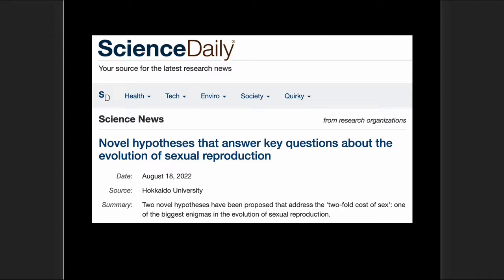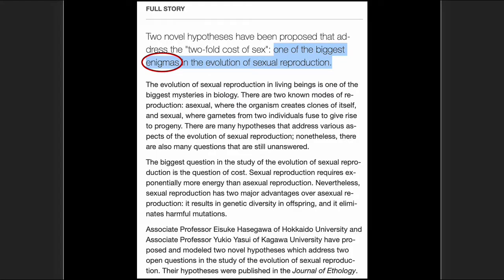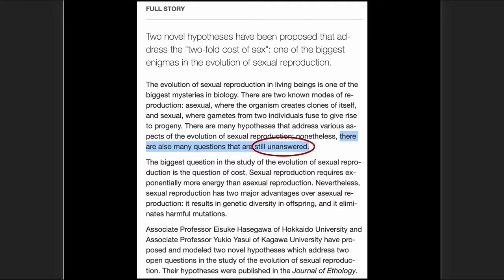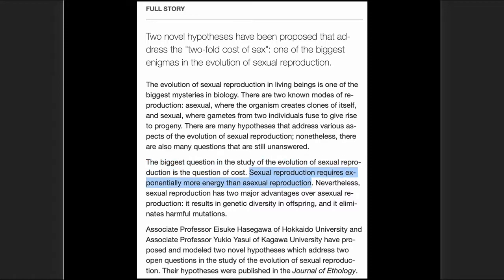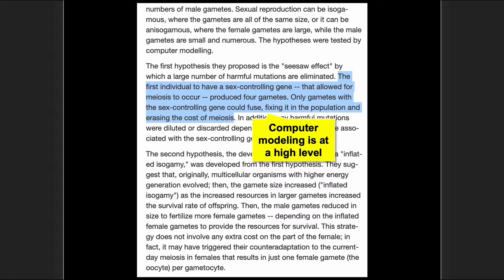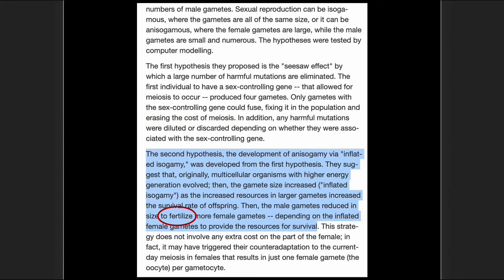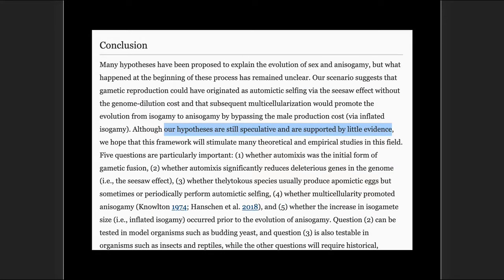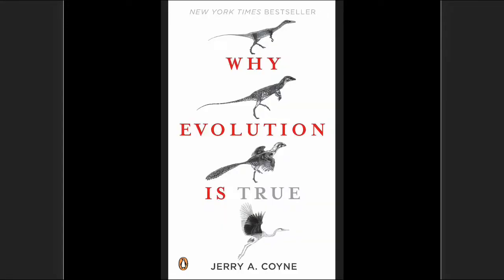The Evolution of Sexual Reproduction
Here is a new paper on the evolution of sexual reproduction.